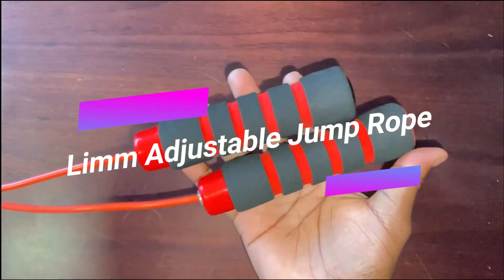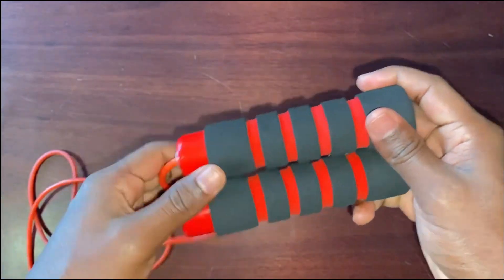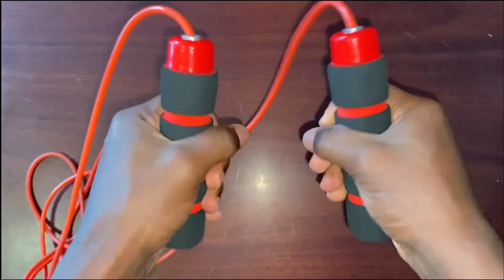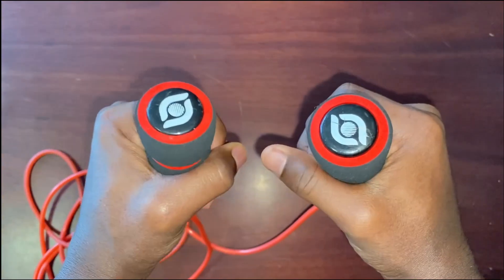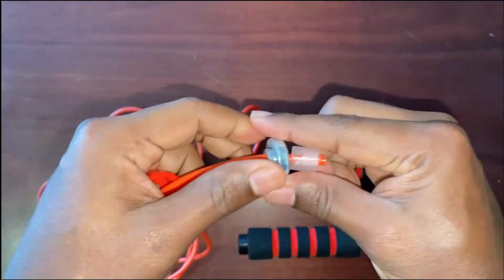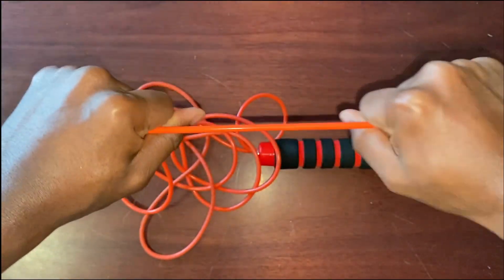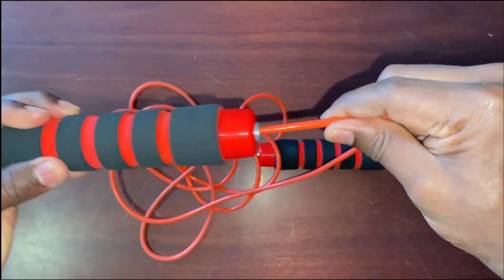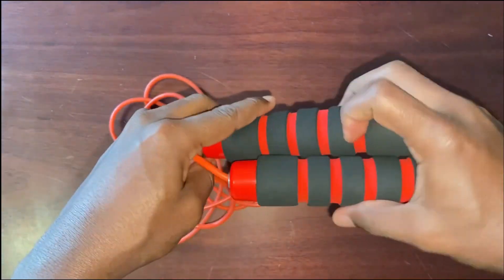Adjustable Jump Rope for Workout Review | Amazon Find Review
Welcome to my review of the Limm Adjustable Jump Rope for Workout! In this video, I'll be showcasing this jump rope and sharing my thoughts on its features, design, and overall performance.

One of the things I love about this jump rope is that it is fully adjustable to your desired length. This makes it perfect for any user, whether you're tall or short. The rope is made of high-quality materials that make it durable and long-lasting. The handles are also comfortable to grip and are easy to hold during a workout.

Another great feature of this jump rope is that it has a ball bearing system that makes the rope rotate smoothly, this allows for a fluid and consistent swing, making jumping a lot more comfortable and easy on the wrists.

The Limm Adjustable Jump Rope for Workout is also incredibly lightweight and portable, which makes it easy to take with you on the go. Whether you're traveling or just want to workout at home, this jump rope is perfect for all your fitness needs.

Overall, I highly recommend the Limm Adjustable Jump Rope for Workout for anyone looking for a high-quality, versatile and comfortable jump rope. I am extremely satisfied with my purchase.

I only promote products that I personally use and believe in, and all opinions shared in my content are my own. I am committed to providing my audience with honest and unbiased reviews and recommendations. You can find the link to the product in the description below.

Follow me on Amazon influencer

❤️ Let’s connect ❤️

I only promote products that I personally use and believe in, and all opinions shared in my content are my own. I am committed to providing my audience with honest and unbiased reviews and recommendations.

Please keep in mind that as an Amazon affiliate, I have to follow Amazon's Operating Agreement, that's why I disclose the affiliate relationship with Amazon and the use of affiliate links.